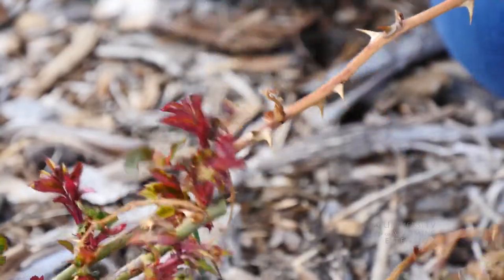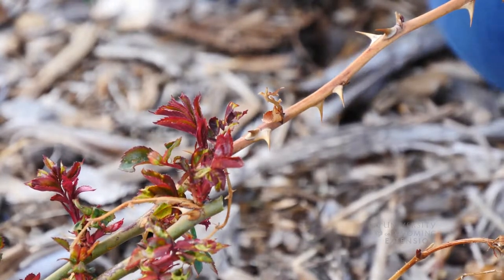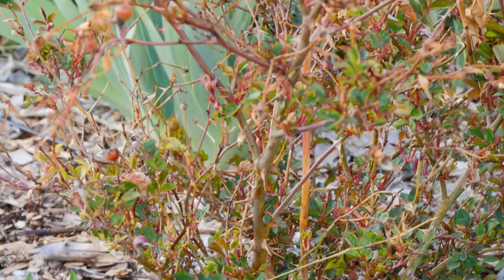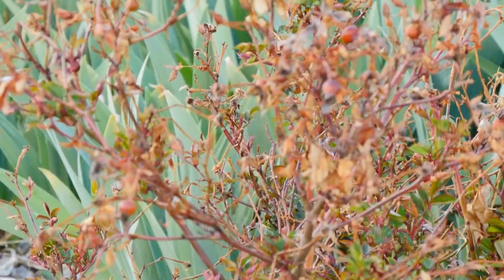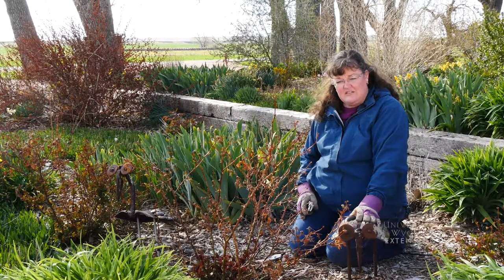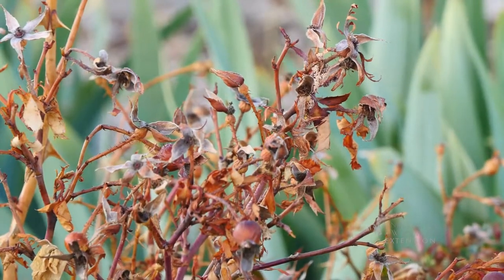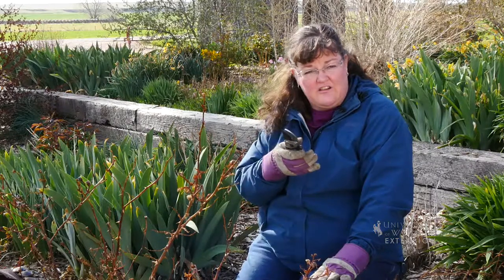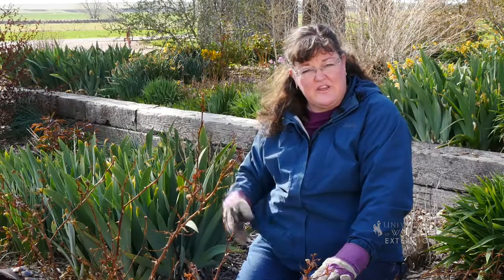Rose Pruning | From the Ground Up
Do your rose bushes have new leaves and breaking buds? It's time to prune away the dead canes to make way for beautiful summer roses.